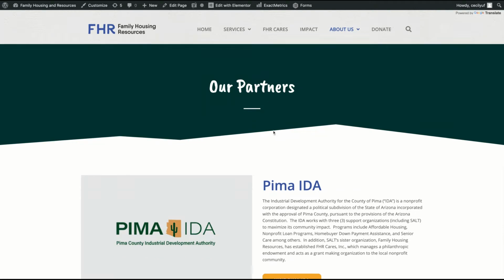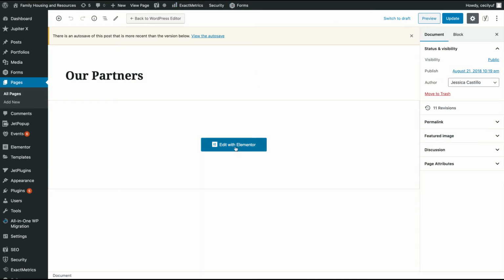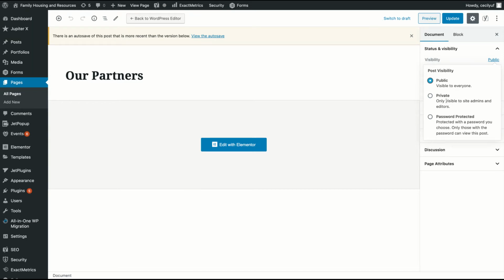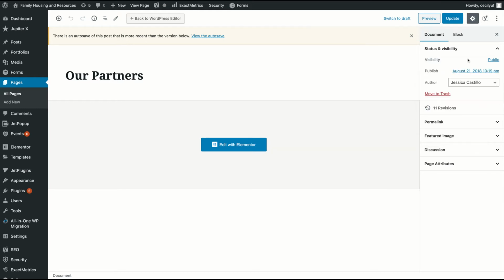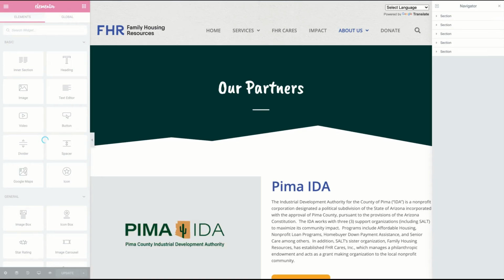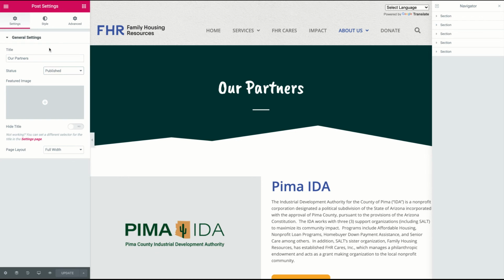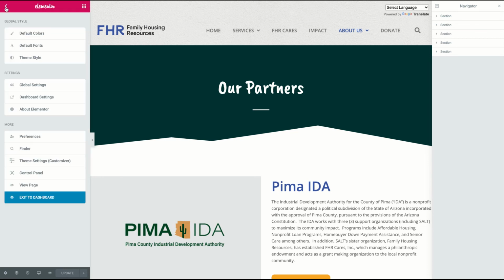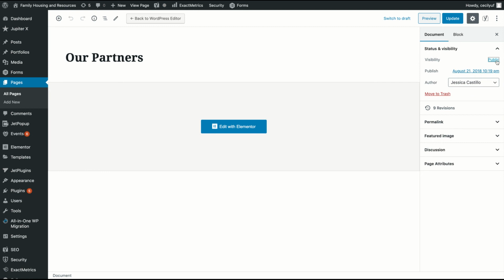How to set a page as private or password protected while using Elementor